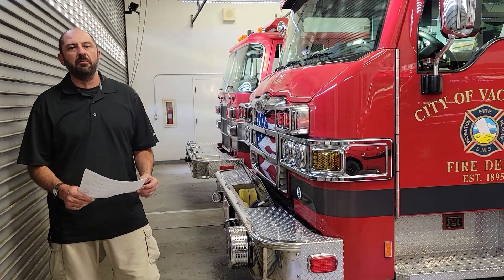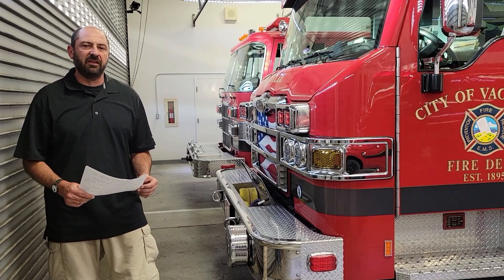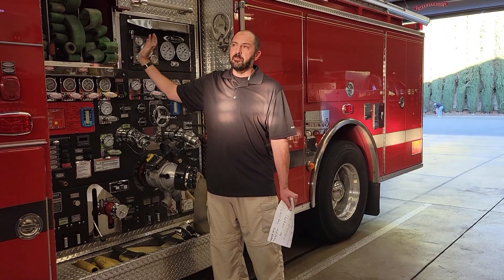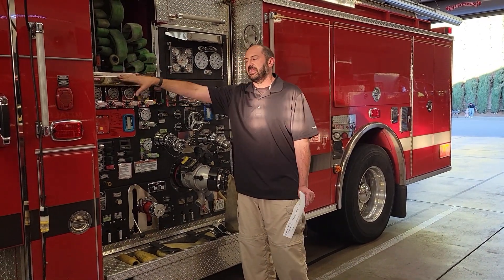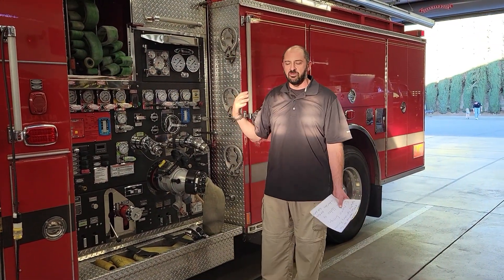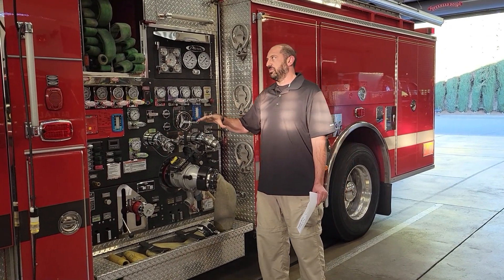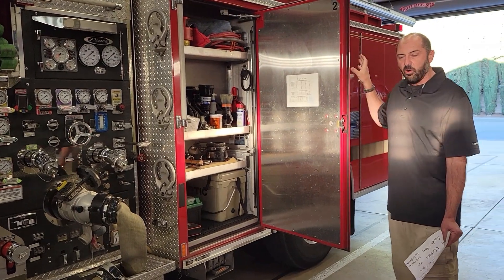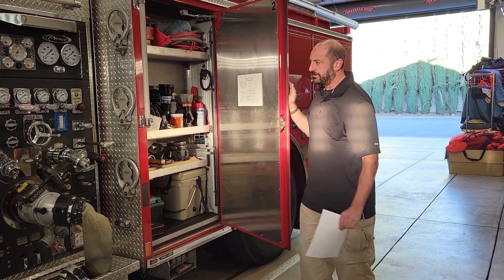Engine Design: Water Delivery Focused - From Urban to Suburban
An engaging FDIC 4-hour workshop that provides the knowledge and understanding to produce a spec driven fire-stream-focused engine for both supply & attack while effectively meeting your other local requirements. This presentation will discuss the nuts and bolts of urban/suburban engine design revolving around the big three components of a triple combination pumper: The Chemical Wagon, Hose Wagon and Steamer:

First, the “Chemical Wagon” component, a.k.a. the booster tank for rapid fire attack. We’ll discuss capacity, shape (L, T, Square), impacts to body layout, tank-to-pump sizing (3” vs 4”), weight, and UL Data on required amounts of water to suppress Private and Multiple Dwelling Fires.  Second, the “Hose Wagon” component, a.k.a. the hosebed, which is the beating heart of the pumper.  Bed width, length, free board (depth), and the collective design impacts on both supply and attack evolutions.  Further discussion includes the pros and cons of crosslays, front bumper designs, and the opportunity to build out both attack and supply functions.  And finally, the “Steamer Component”, a.k.a. the main pump. Plumbing spec and layout are often overlooked with their major impacts to performance, from too few intakes to too many discharges; ensuring the overall plumbing including pressure pick up locations, foam loop (issues), flow meters and pump sizing that is designed correctly and in balance with the mission of simple best practices fire stream development.   Finally, where all water flow is controlled from the pump panel itself: clean, simple, and easy to operate - the devil is in the details.

This class will be offered all Monday AM, Monday PM, Tuesday AM, and Tuesday PM at FDIC 2024

Lead Instructor: Dennis LeGear, Retired Capt. Oakland CA

Co-instructors:  Taylor Good, DC Powhatan VA
and Rick Mosher, Capt. Olathe KS